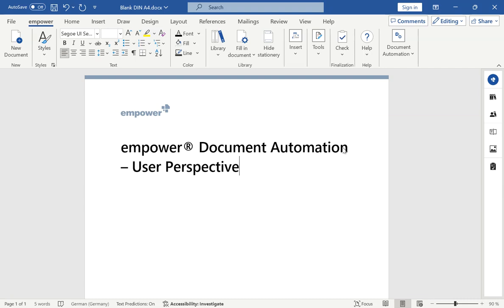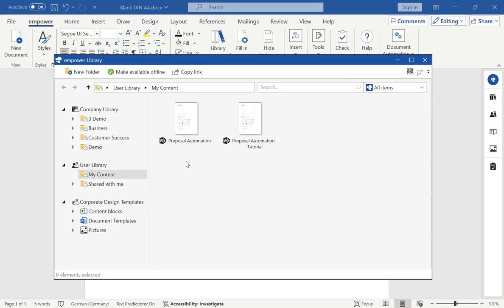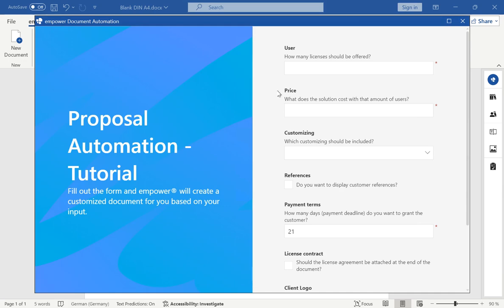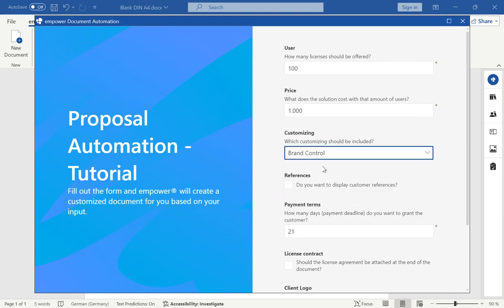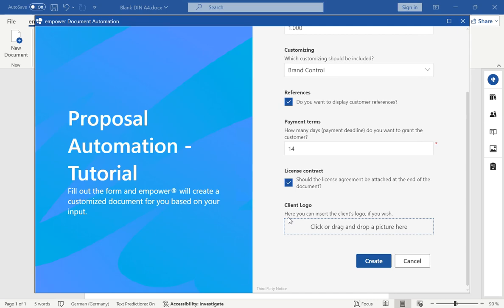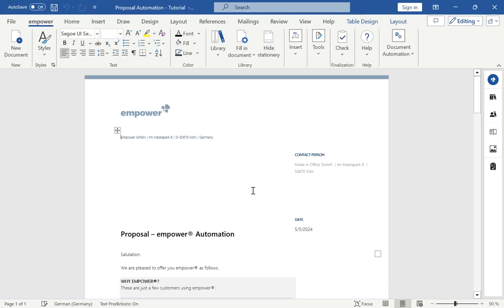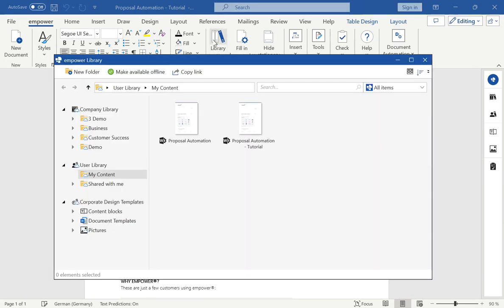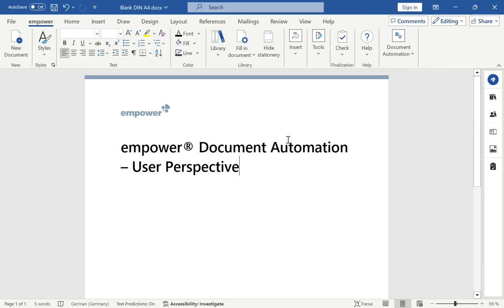Automated Templates in Word - Document Automation in empower®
This tutorial gives you an overview on automated empower® templates available within Word.

• Opening a Document Automation template
• Working with a Document Automation template.

Document Automation for Microsoft Word is available starting from the empower® 9.2 release. Document Automation is also available for MS PowerPoint.

If you are interested in empower® Document Automation, more information can be found

If you are using empower® Charts and need more support (e.g. manual, FAQ etc.) more specific information can be found

0:00 Basic Information on empower Document Automation
0:29 Open a Document Automation template from the library
1:20 Document Automation Wizard
4:08 Create a document
5:10 Create a different document with the same template